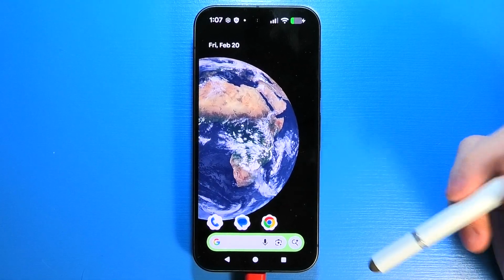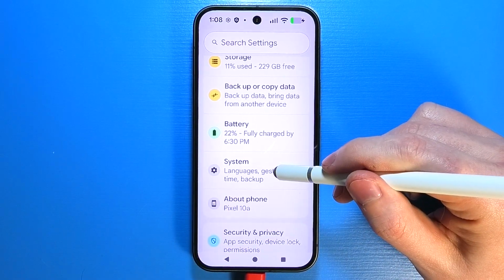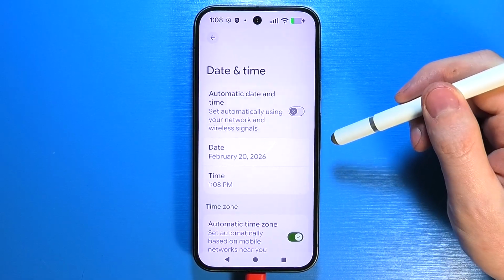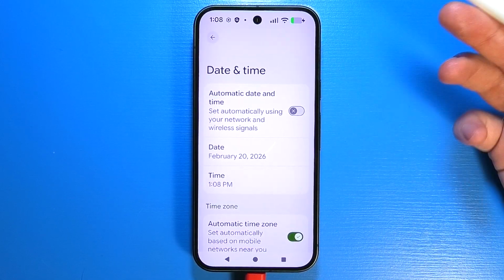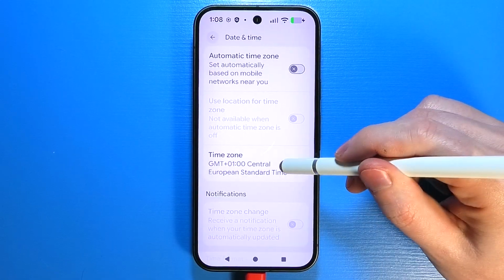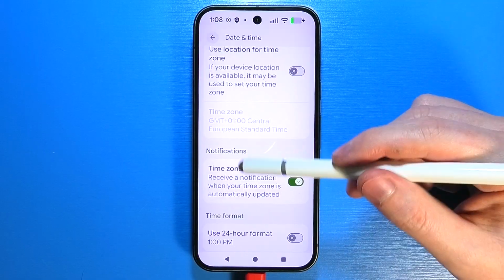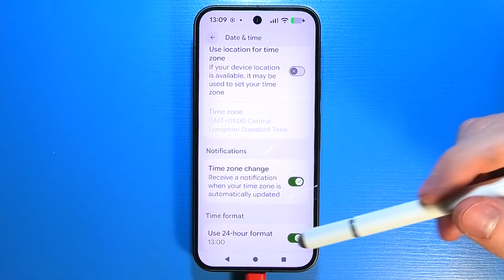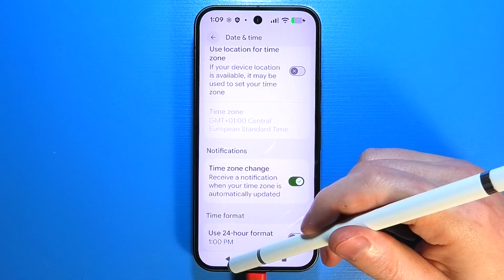Google Pixel 10A: How To Change Date And Time Settings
Adjust your phone’s clock and calendar settings to match your preferred time zone and format. Learn how to manage automatic updates, manual adjustments, and other options for accurate timekeeping. Stay punctual and in control no matter where you are.